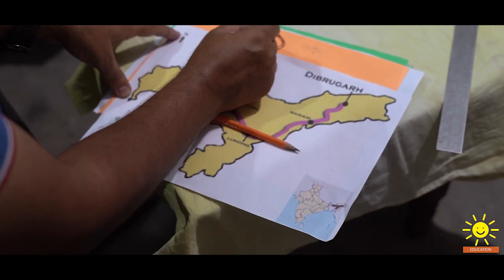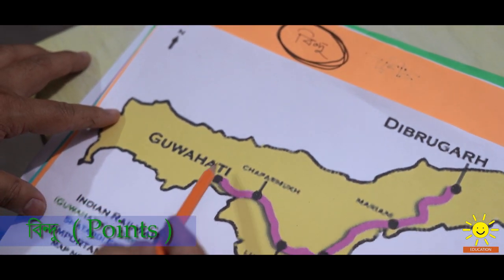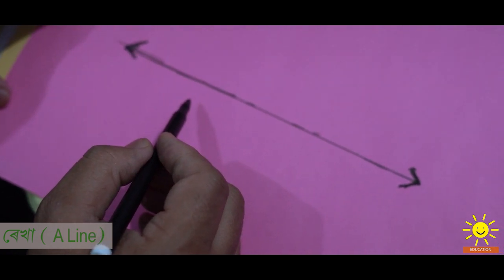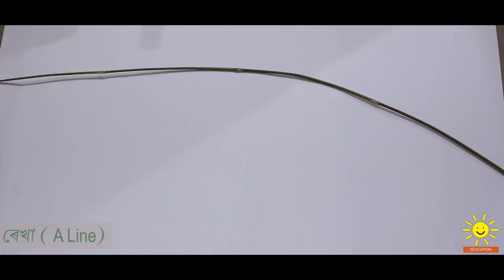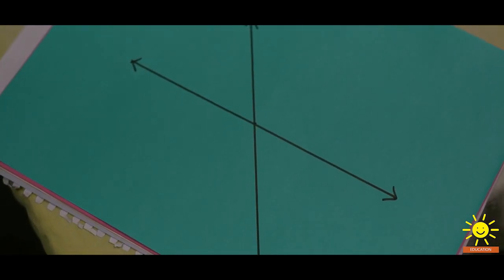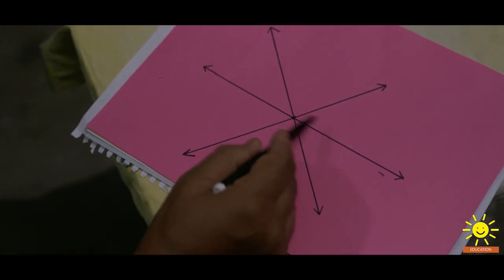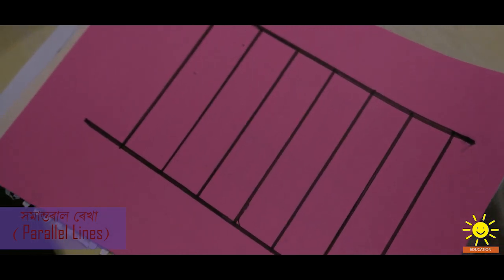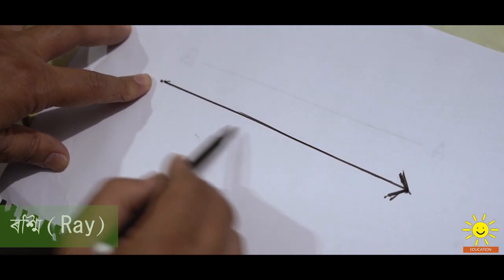Basic Geometrical ideas of mathematics for class 6 by Uttam Chandra Das part 1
This video is aimed at making the student understand POINTS, LINE SEGMENTS, A LINE, INTERSECTING LINES, PARALLEL LINES and RAY for 6 standard.
Resource Person: Uttam Chandra Das
Desihnation: Science Teacher, SSA, Kamrup(R) Assam
Videograpghy and Editing: Ratna Das( for BELI EDUCATION)
Assistant: Pranjit Das